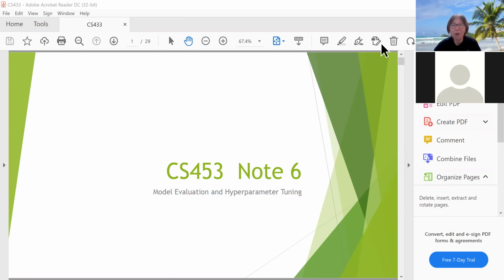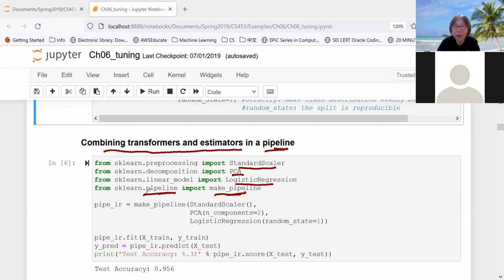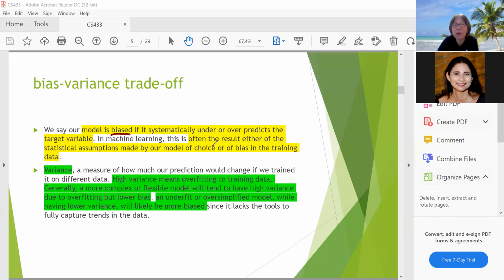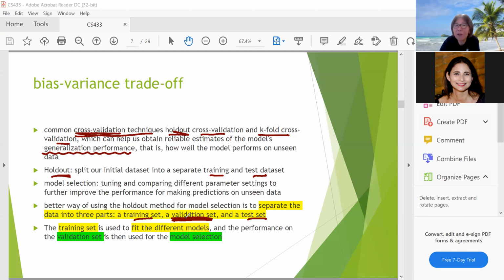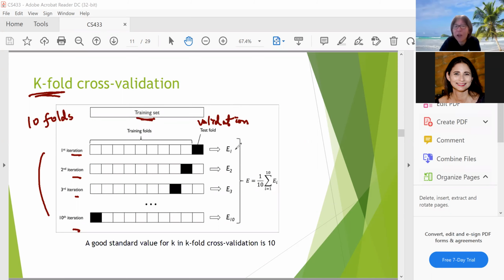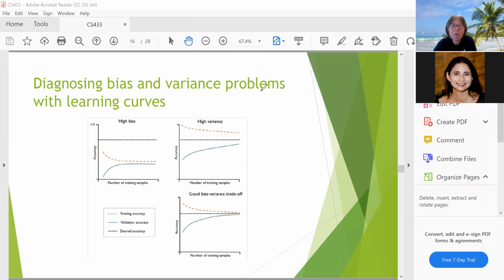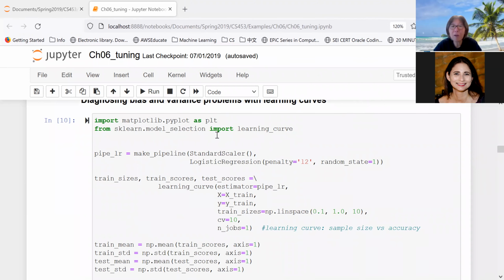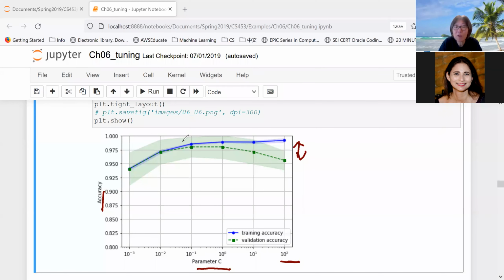Oct 13 Machine Learning Class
Model Evaluation and parameter tuning